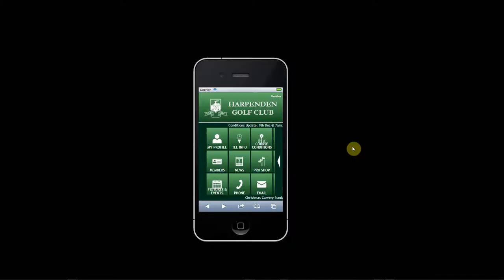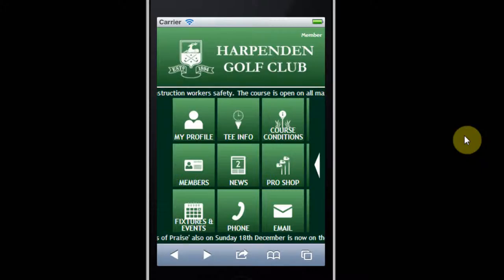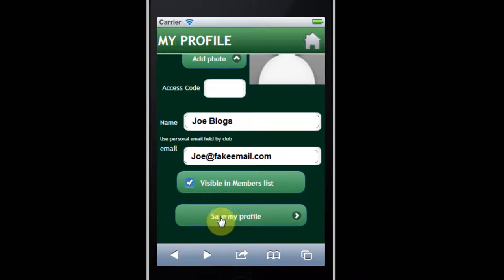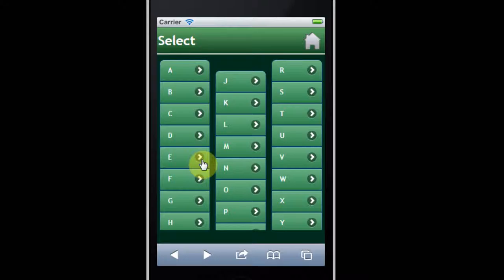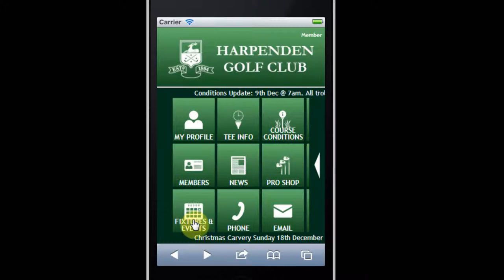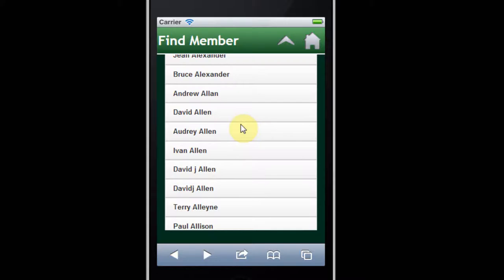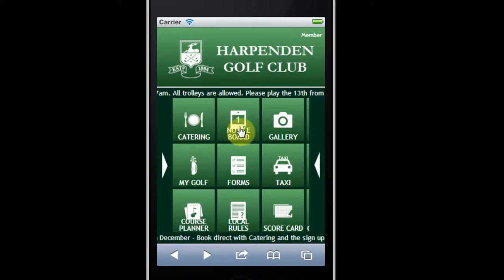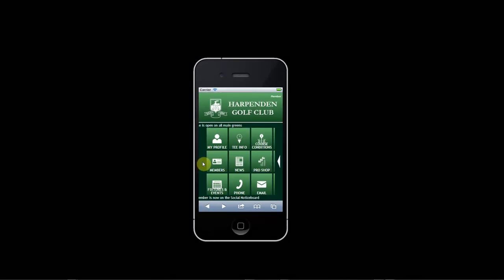Harpenden Golf Club App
Features and Benefits of the Harpenden Golf Club App